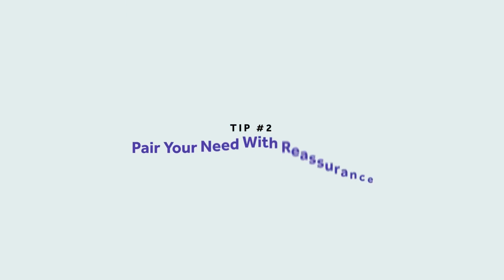Dismissive Avoidant & Anxious Attachment Relationship Communication!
Black Friday Sale at The Personal Development School!
Improve your relationships, communicate better, and heal from the past with our easy-to-follow online courses.

👇 Transform your relationship dynamics and find harmony with the "The Dismissive Avoidant & Anxious Preoccupied Relationship" course - Uncover the intricacies of these attachment styles, learn to reprogram and heal within this dynamic, and build a more fulfilling connection.

In this video, Thais Gibson cracks open the inner workings of the anxious attachment style (anxious preoccupied attachment style) and dismissive avoidant attachment style relationship.
Watch now to find out 5 helpful tips from each of the 2 attachment styles as Thais offers up some useful insights.
To learn more, explore the empowering course, "The Dismissive Avoidant & Anxious Preoccupied Relationship," for powerful tools you can begin using immediately on your transformative journey!

00:00:00 - Intro
00:00:51 - 5 Tips For The Anxious Preoccupied
00:01:11 - Tip #1: Communicate In A Regulated State
00:01:43 - Tip #2: Be As Factual As Possible
00:02:37 - Tip #3 & 4: Doesn’t Need To Be Immediate Or Perfect
00:04:14 - Tip #5: Communicated In The Positive
00:05:13 - 5 Tips For The Dismissive Avoidant
00:05:32 - 14-Day Free Trial: AP DA Relationship
00:05:51 - Tip #1: Validate Your Partner's Feelings
00:07:09 - Tip #2: Pair Your Need With Reassurance
00:07:55 - Tip #3: Validation Sandwich
00:09:20 - Tip #4: Ask Your AP Partner To Be Present
00:10:21 - Tip #5: Make Compromises
00:11:12 - Conclusion

Discover What Your Attachment Style is and How It Could Be Holding Your Relationships Back … Take Quiz

Follow Us for Daily Relationship Insights and Breakthroughs on Our Social Channels!

Hey there! I'm Thais Gibson, and this is the channel where I teach you how to transform your life.

I created the Personal Development School, an online learning platform that gives users the ability to create true and long-lasting change in their lives through personal development courses that are designed to give you a breakthrough in every area of your life, with a 99.7% satisfaction rate.

Our Youtube videos give you a glimpse into this in-depth course content. Much of what you'll learn here is based on your attachment style and how that affects the relationships you have with your family, friendships, and of course, your romantic relationships.

So what are you waiting for? This could be the start of your personal development journey.